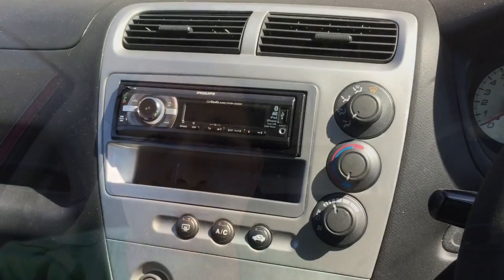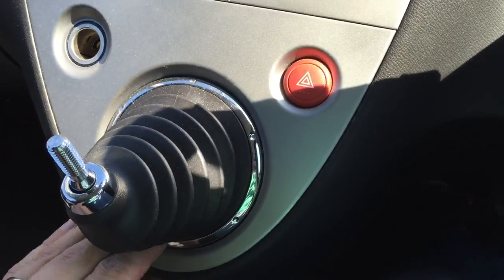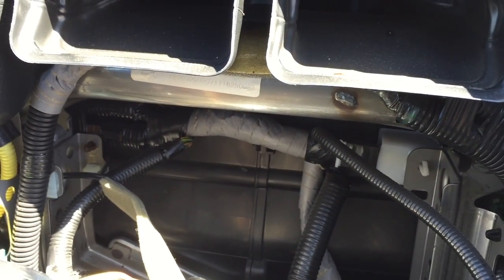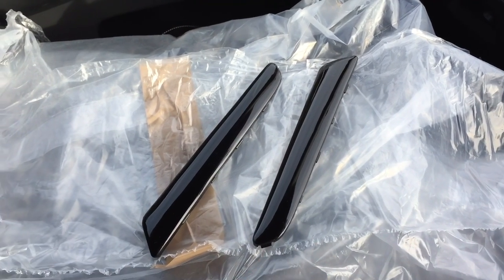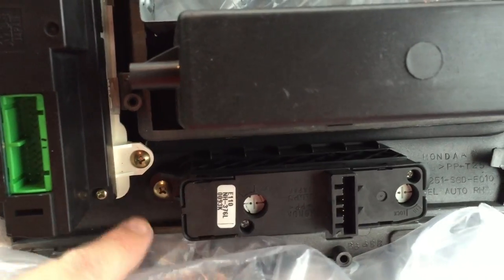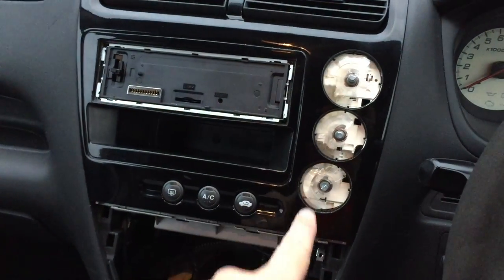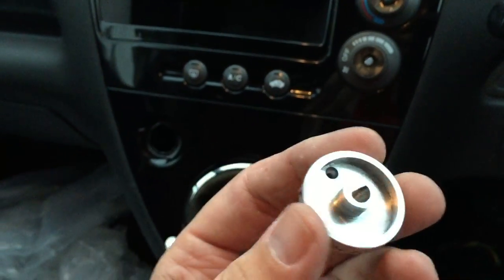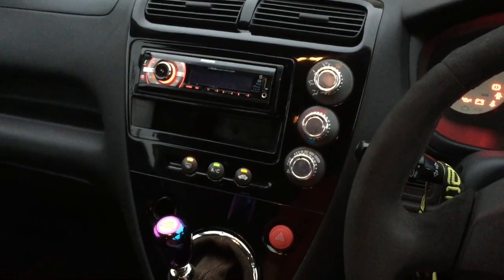EP3 Civic Type R - HOW TO - Remove/Refit your Centre Console/Fascia - Fit a CD Player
EP3 Civic Type R - HOW TO - Remove/Refit your Centre Console/Fascia - Fit a CD Player - I made this over a few weeks as I had to take get it all painted. I did use a spare fascia for painting so I could still use the car!